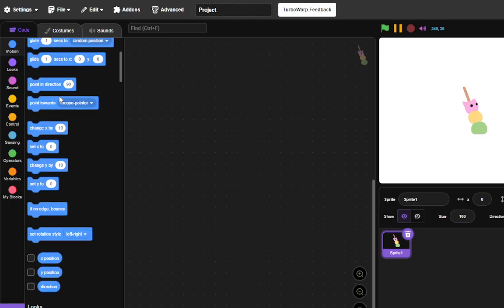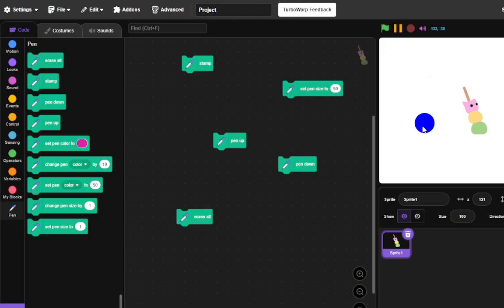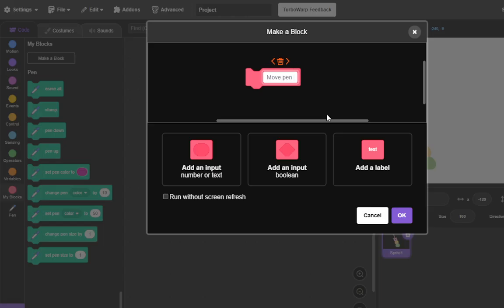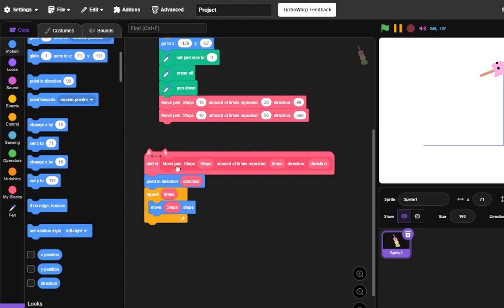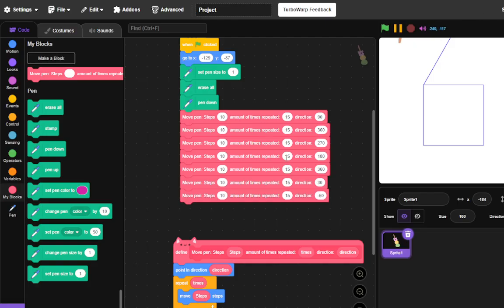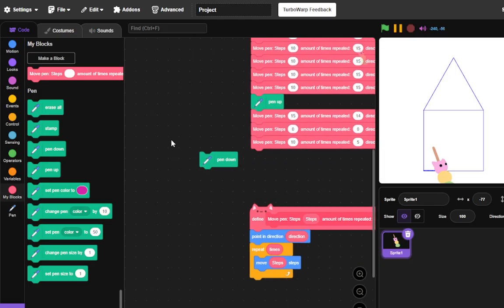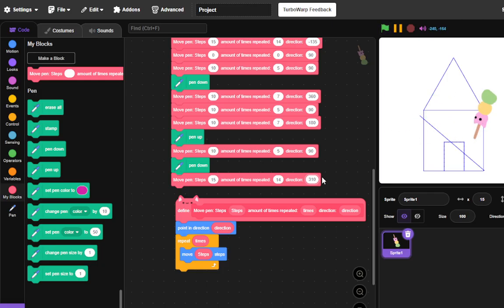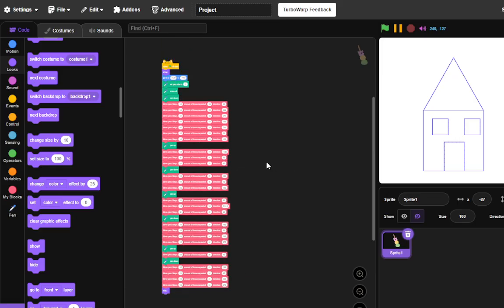Scratch lesson 06 - extensions: the pen extension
An lesson about using the pen extension (or category) and the coding blocks it provides!
We're even going to draw a simple house using this new extension.